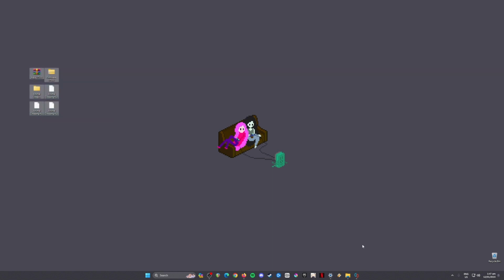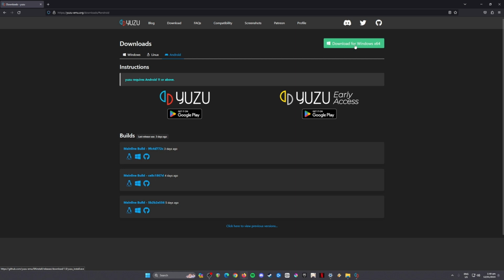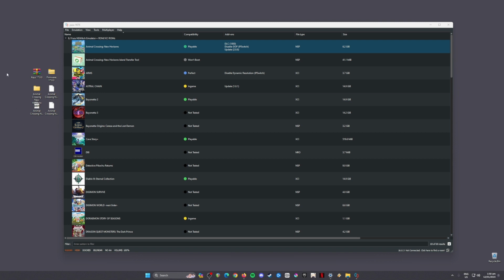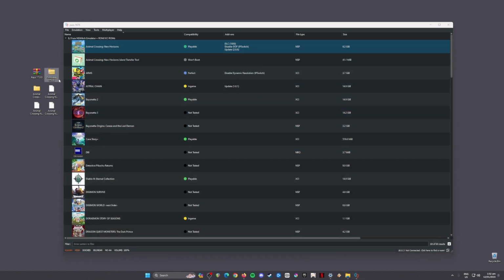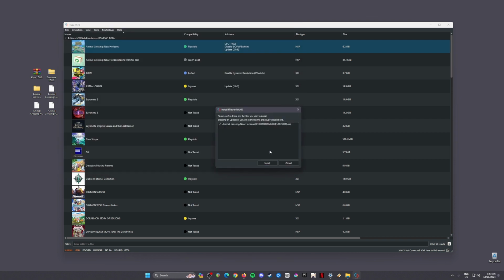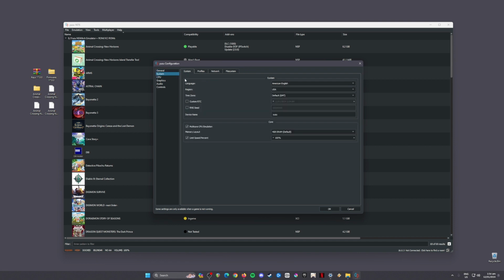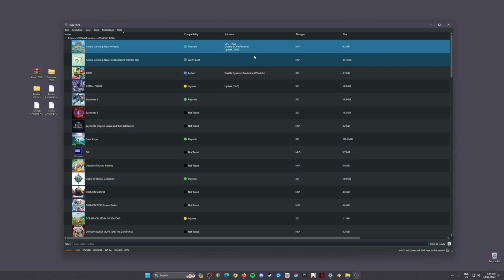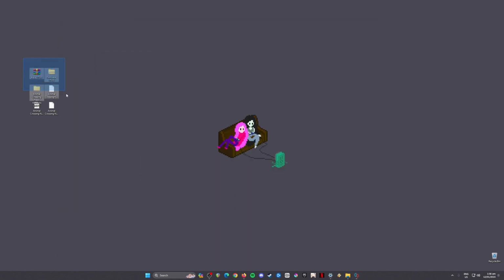Animal Crossing New Horizons 2.0.6 YUZU Setup Guide on PC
Want to know how to setup version 2.0.6 of Animal Crossing New Horizons on YUZU? If you are then watch this guide. You will need to have this following PC hardware before you can begin. You need an OpenGL 4.6 capable GPU and a CPU that has high single-core performance with a minimum of 8 GB of RAM. Once you have this proceed into the video tutorial.